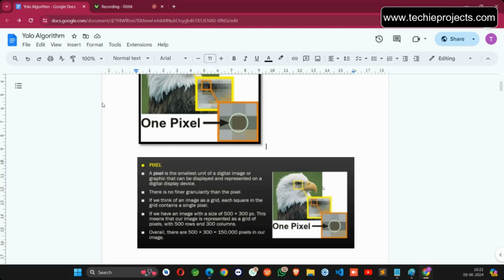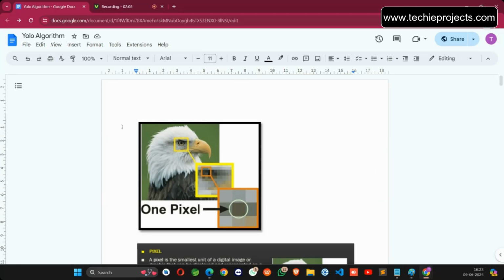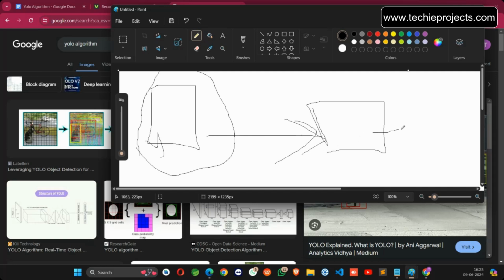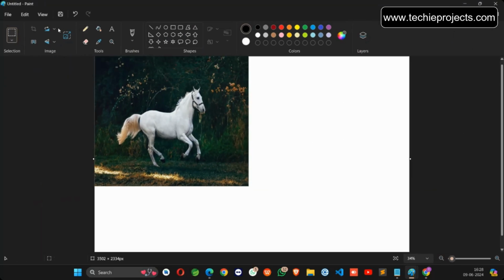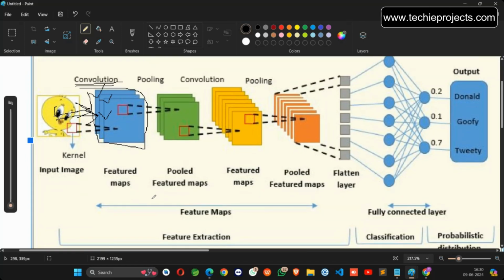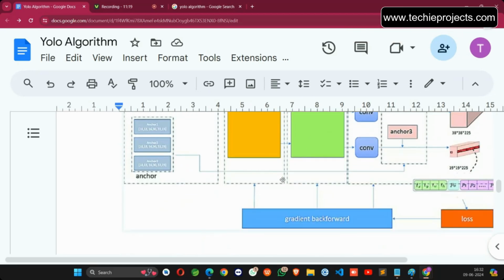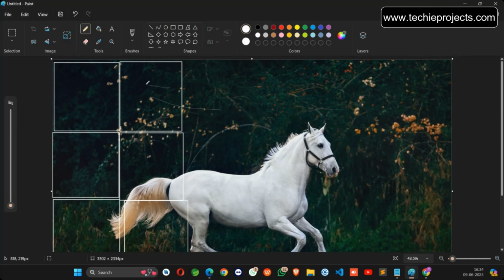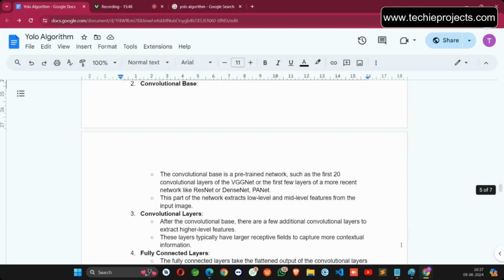What is YOLO algorithm? | How YOLO Object Detection Works Complete Explaination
Yolo is a Object Detection Algorithm, which is released in 2015. It detects an any object from input source and YOLO comes with pretrained model which is capable of detecting 80 types of objects. Like Car, Bike, Person, Traffic Lights, etc. So basically, Yolo Algorithm is pre-trained algorithm which is detecting objects. So, if user have to detect any different type of objects like weapon detection or any type of animal detection which we wanted to implement so user can use pre-trained model called Yolo Algorithm. In Deep learning we ned to implement the architecture with different different layers CNN, Maxpooling, etc. with the specific architecture we use to define the model and train the model among dataset; instead of defining the architecture we can use Yolo Architecture and will be do the training on top of our dataset. Then it will generate output model. Then it is capable of detecting and classifying the objects, so this is called custom training.

Software Requirements :-
• Coding Language : Python
• Implementation: Web Framework.
• Operating system : Windows 10 / 11.
• Graphical User Interface : HTML, CSS, Django

Hardware Requirement :-
• Input Devices : Keyboard, Mouse.
• System : Pentium i3 Processor.
• Hard Disk : 500 GB.
• Ram : 4 GB.